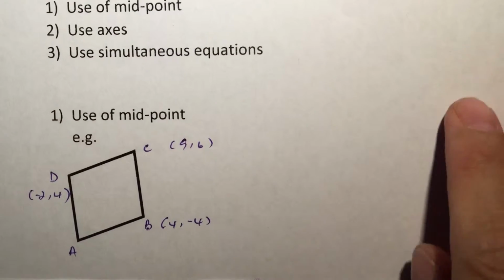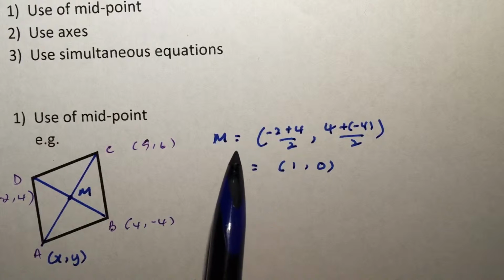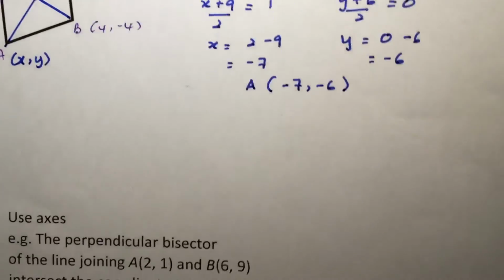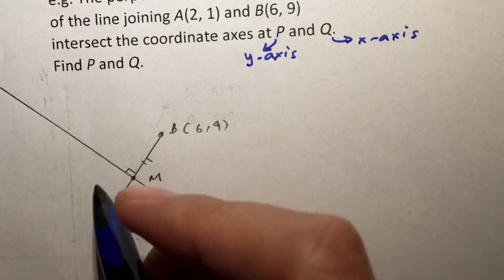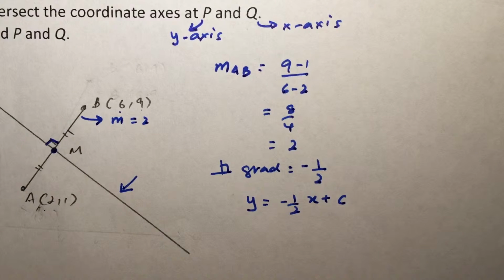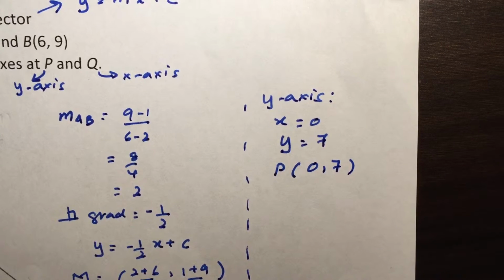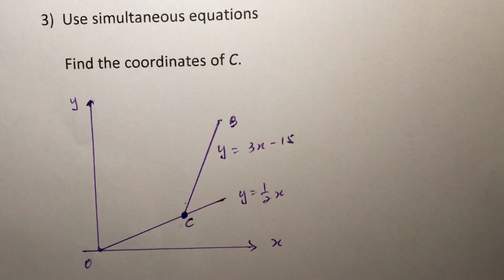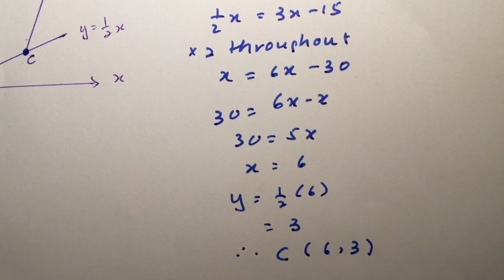Finding coordinates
Finding coordinates in coordinate geometry